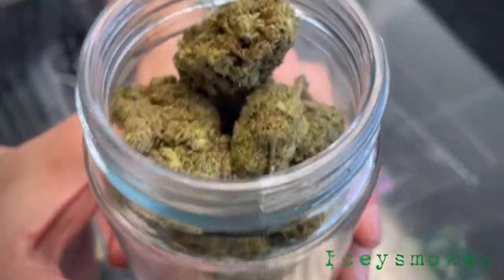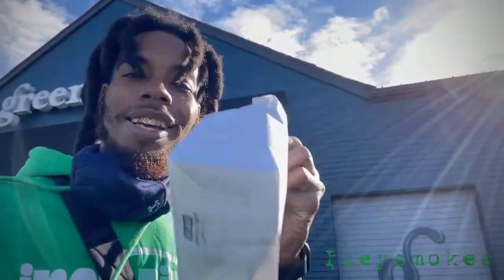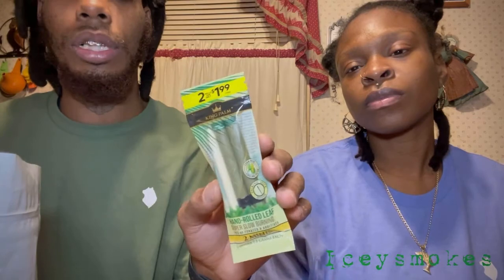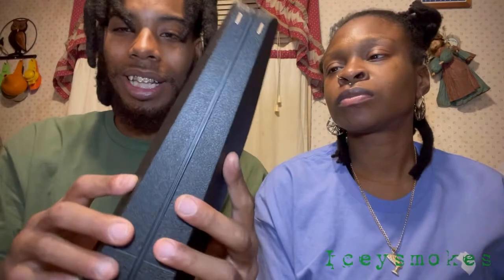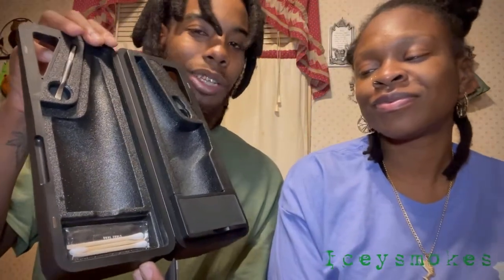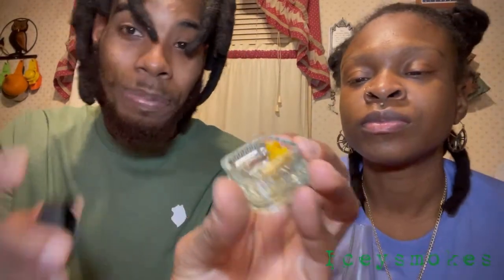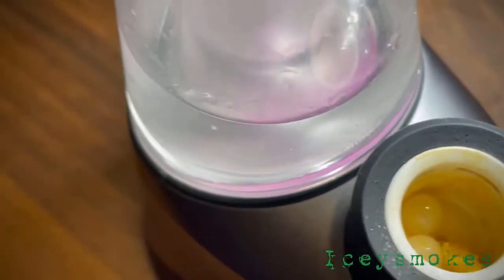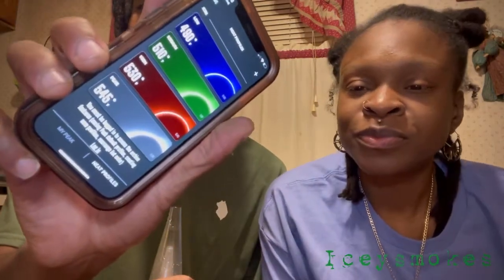My $400 Puffco Peak Pro Ft. Efficacious Smoke shop in Baltimore, MD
Big shout out to my boy Anthony down at the advocated sis smoke shop in Baltimore Maryland you really made my day and I appreciate you showing me big love and Hook me up with my first puffco peak pro￼ I really￼ in this video but just watch it and find out I hope you enjoy -Iceysmokes💨